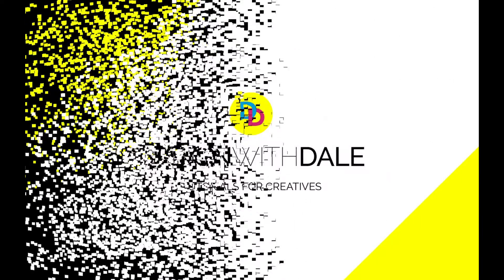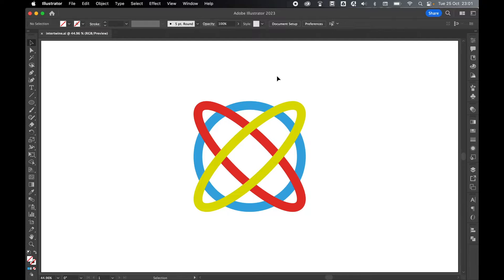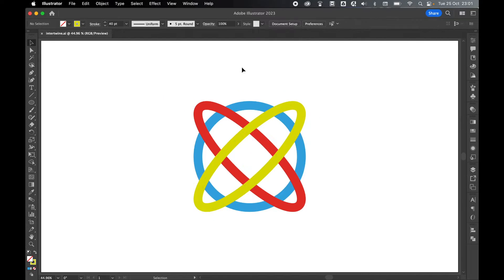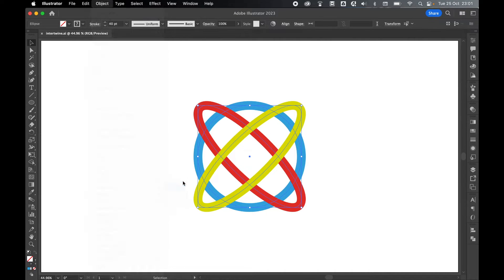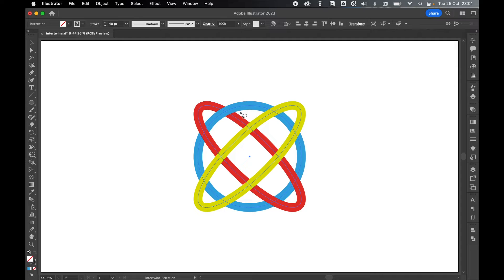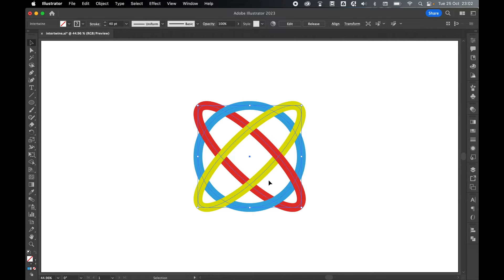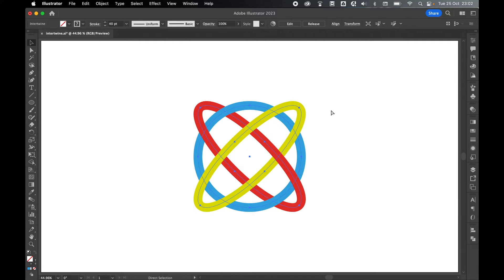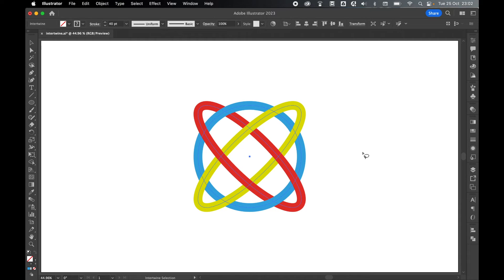New Way To Intertwine Shapes In Illustrator 2023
Learn how to overlap strokes and shapes in Illustrator 2023 using the new intertwine feature.

In this super easy tutorial, I'll walk you through the brand new intertwine feature in Illustrator 2023. With this feature, you can easily create overlapping shapes and intertwining shapes for logos and other artwork.